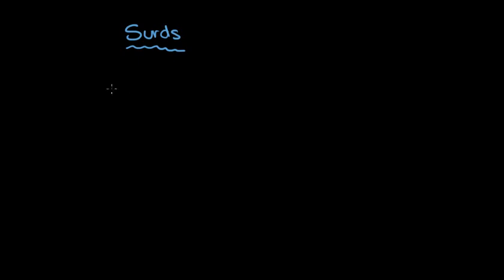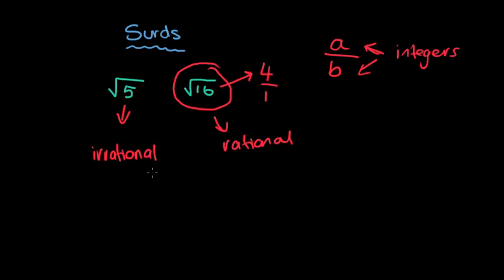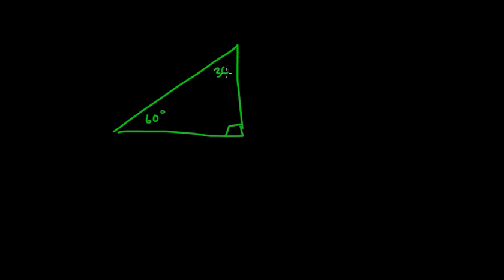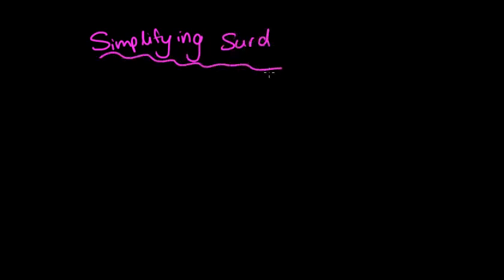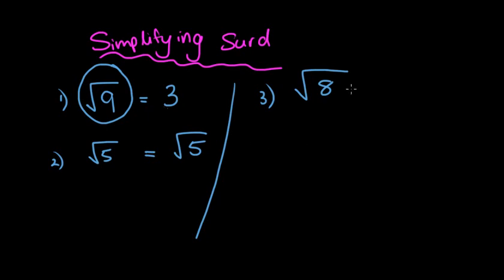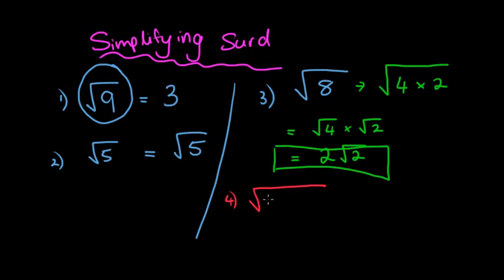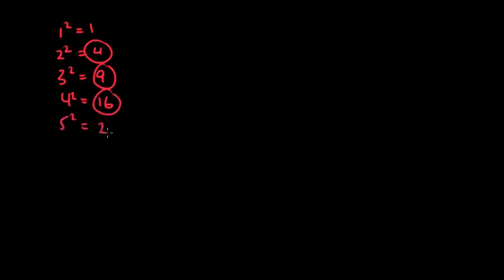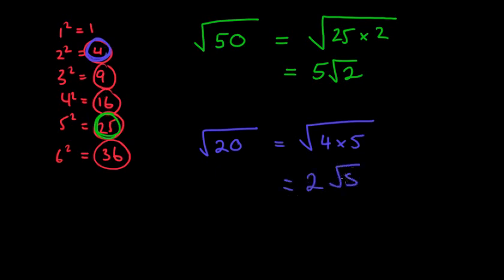introduction to surds. (more so for the beginners)